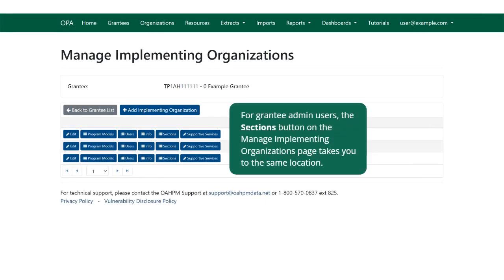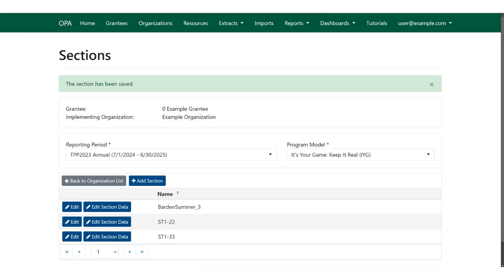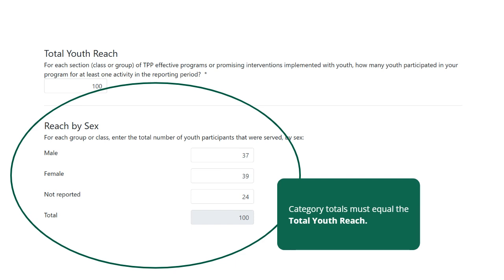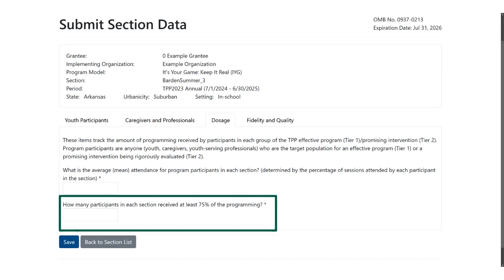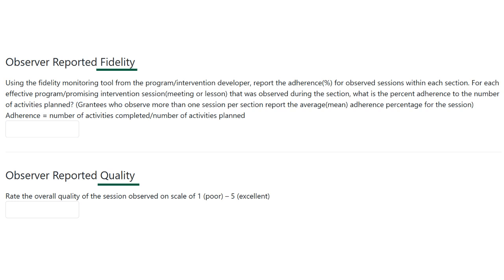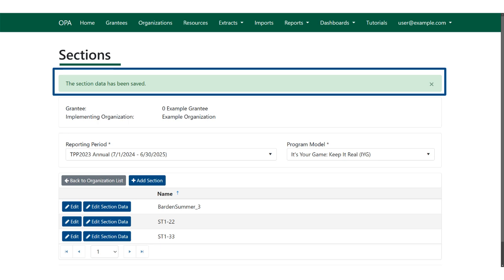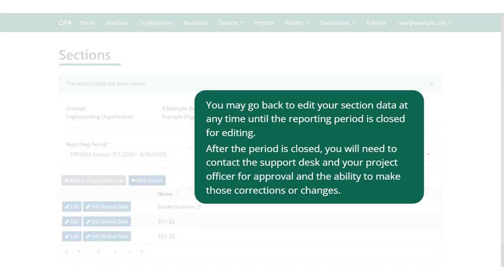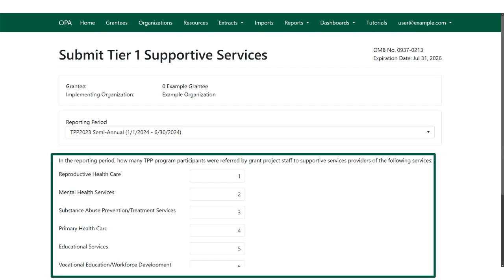How to Enter and Save Section Data